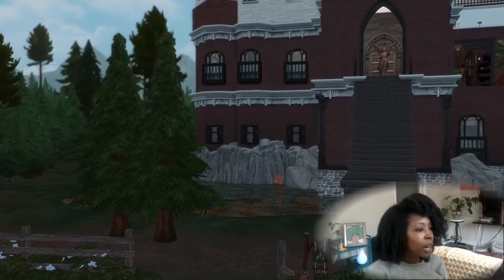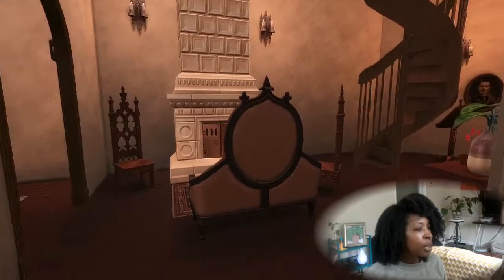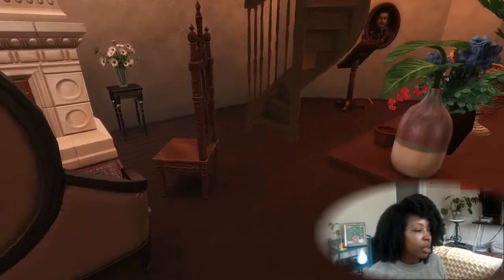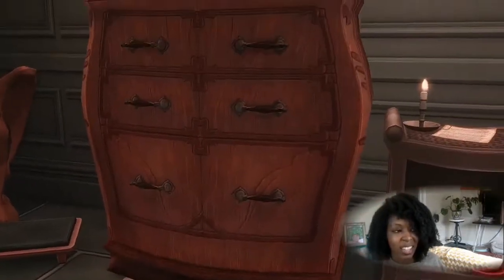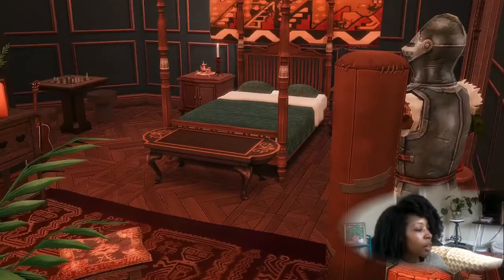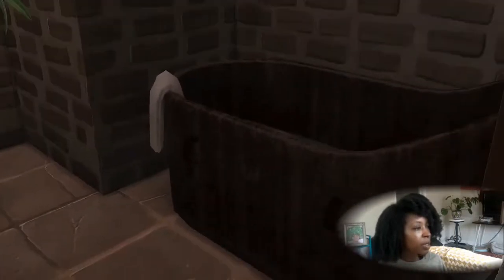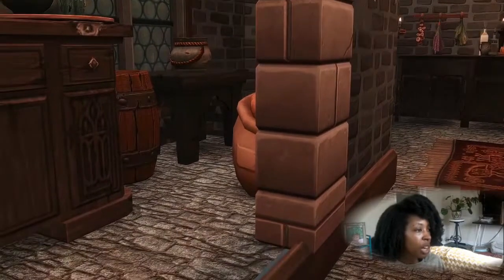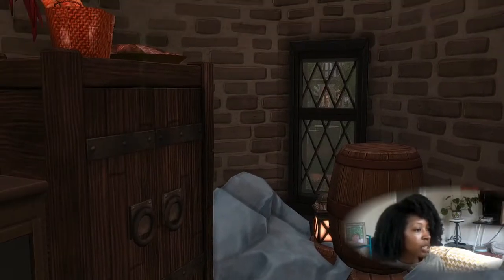FINISHED! The King's Chamber, a Castle Chapel, and a Royal Hot Tub 😅| Moonwood Castle pt.3 +CC Links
Another part of the Medieval Moonwood Project where I build a castle for the moonwood collective in moonwood mills

I thought it was 5 dollars a month to access his cc, and I don’t mind paying for cc if creators put in time that they’re trying to offset, but his cc is really 20 dollars a month.

For 5 dollars a month you are sent one link per month but first you have to comment on a post and he’ll send you the link. 1st I only wanted the grove set, I left a comment on the post and I waited almost 2 weeks, I received no link :/

This created a price cost fallacy in me, and I just went ahead and paid 15 more dollars, then I pretty much downloaded everything I wanted to at least feel like I got my money’s worth.

If the way he did things were more clear, maybe in a pinned post on his patreon, I wouldn’t have bothered with any of this… so I’ll link his cc but it is behind paywall and it’s kind of sketch tbh

Feliandre CC (behind paywall)

Mods

Functional Loom Mod - I use the rugs and tapestries from this mod

Sets

The Smallest of Miracles - Kikoru
The Storyteller - Kikoru
Through Dark Gardens - Arthur Benson
Soft Steel - Enigmanic
Endless Wandering - Etienne Roussel